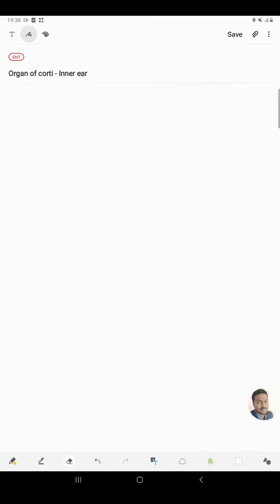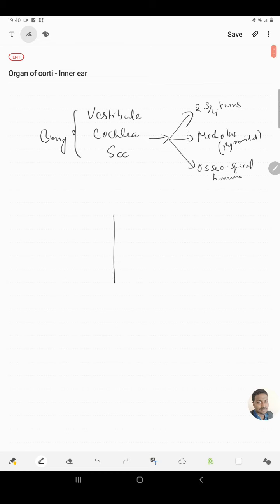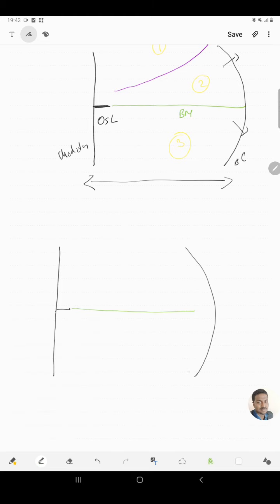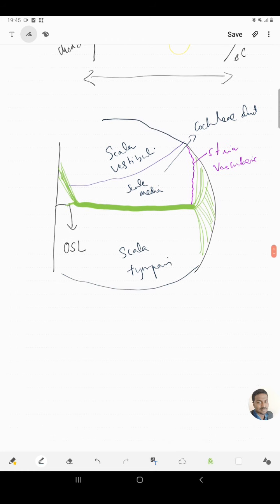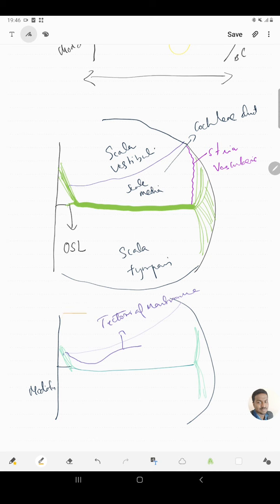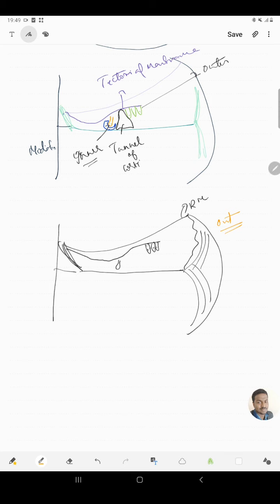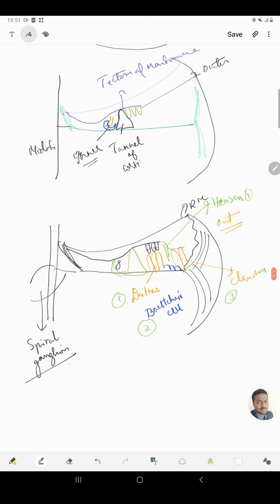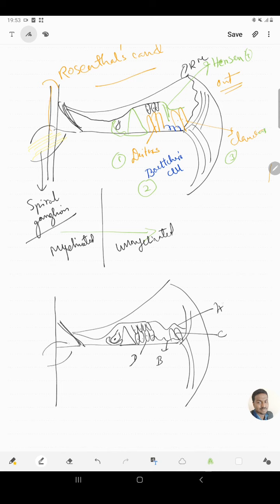Ladder approach in Drawing Inner ear